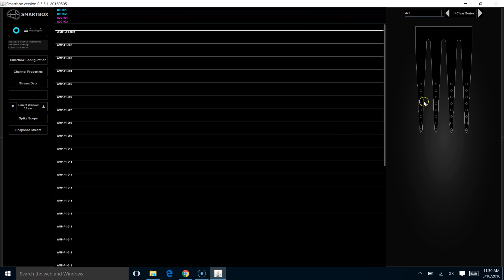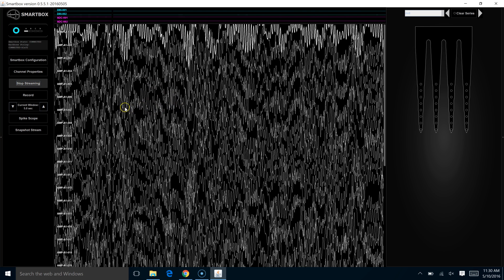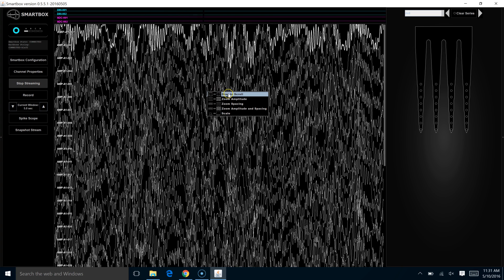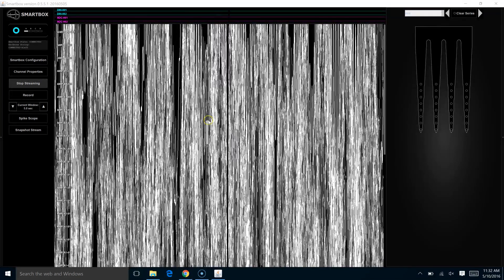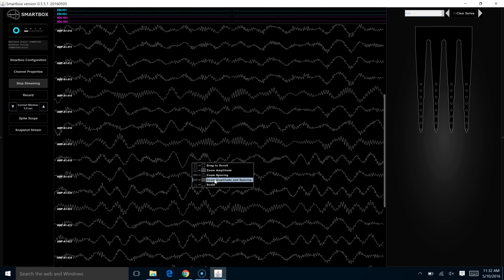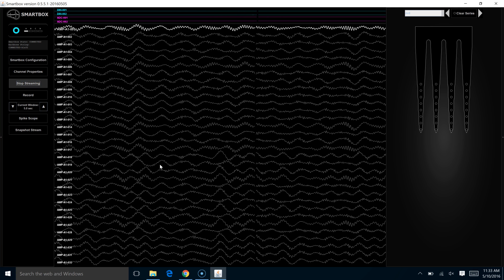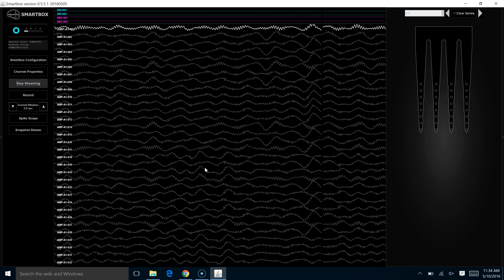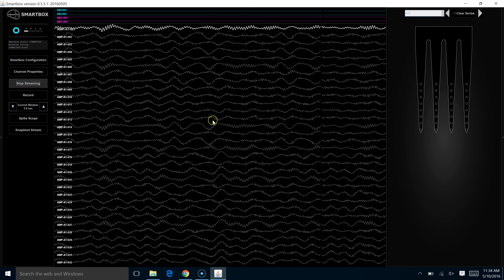SmartBox V2 Walkthrough: Stream and Customize Display